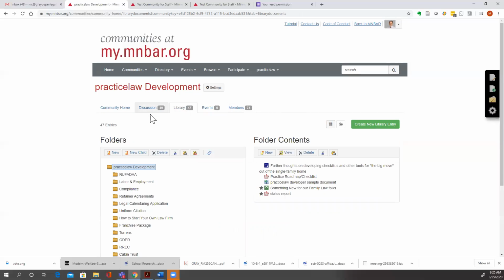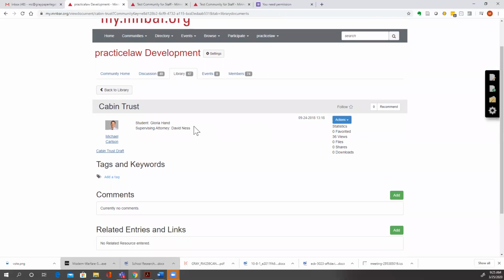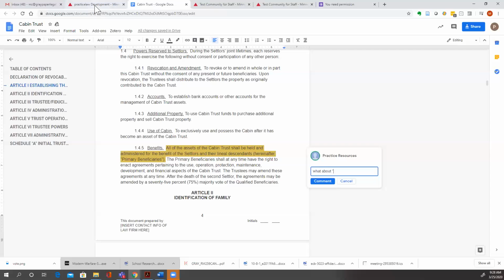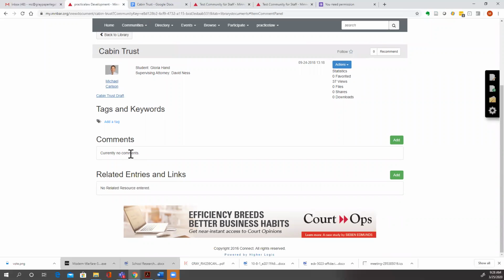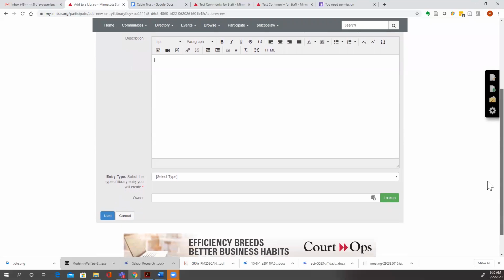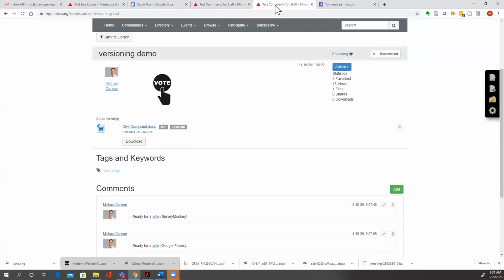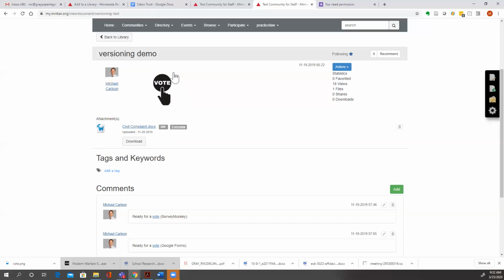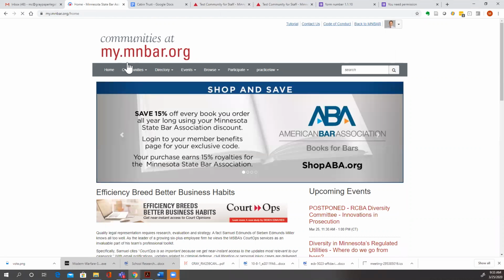Tips & Tricks | MSBA Communities: Collaboration using libraries at my.mnbar.org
The library feature of MSBA Communities at my.mnbar.org allows members to work together to build documents and other resources.

Mike Carlson, Practice Management Advisor, at MSBA will provide a brief overview overview of some of the most valuable features of this MSBA member resource.